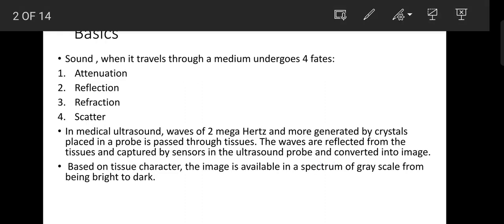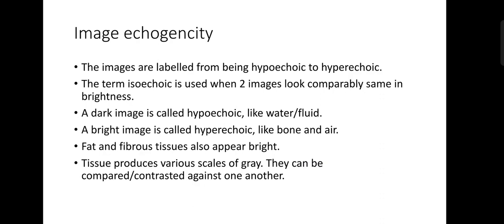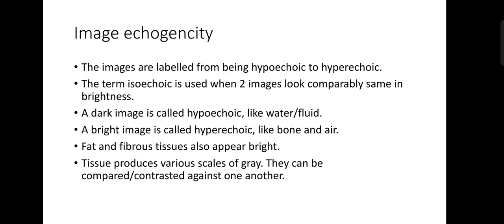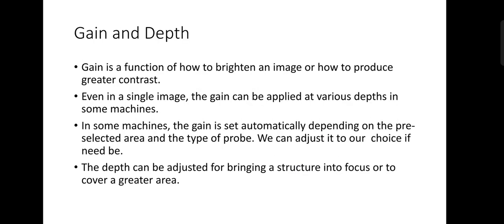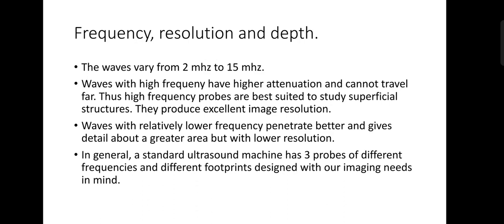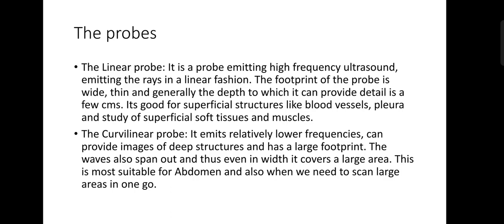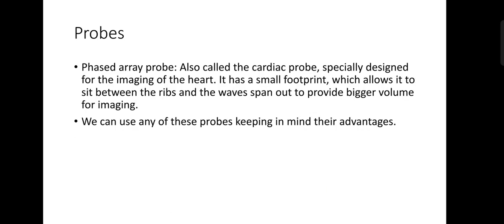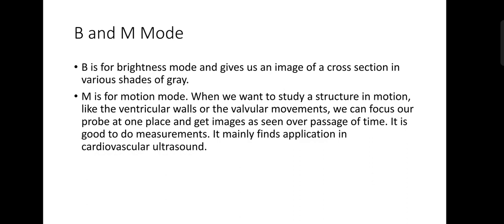ULTRASOUND BASICS. CRITICAL CARE USG.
The minimal that you need to know about basic principles of USG